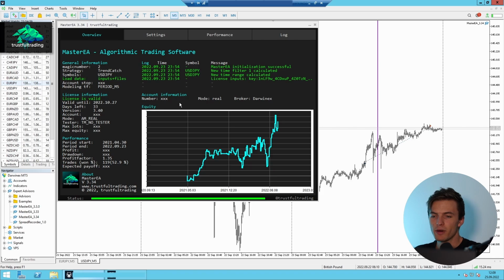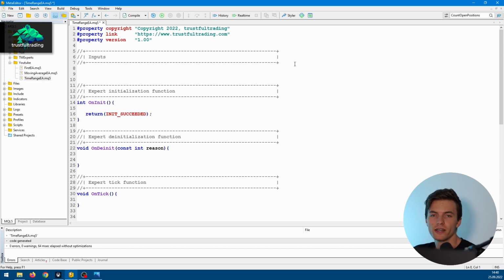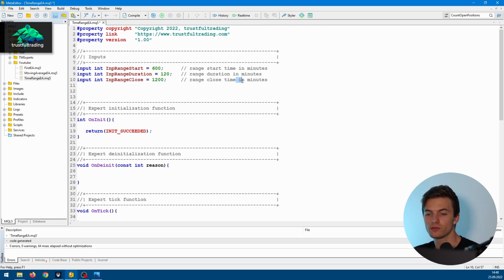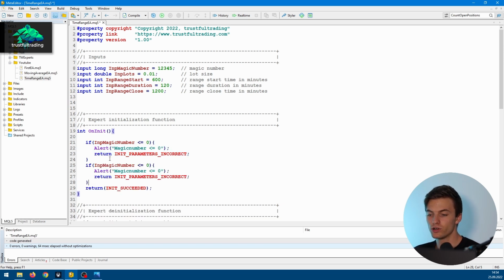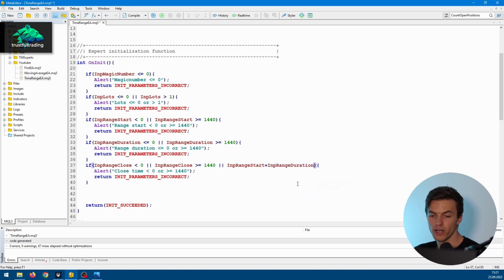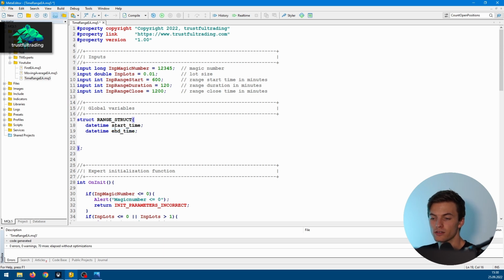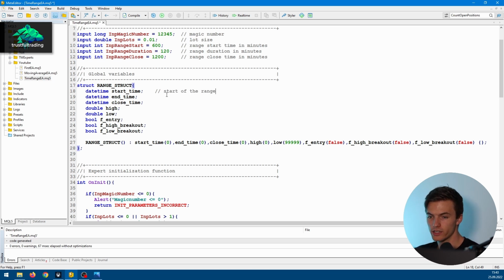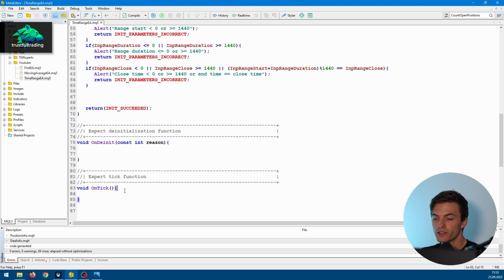Range Breakout EA mql5 Programming | Part 1/4